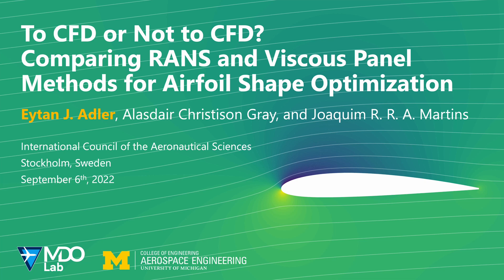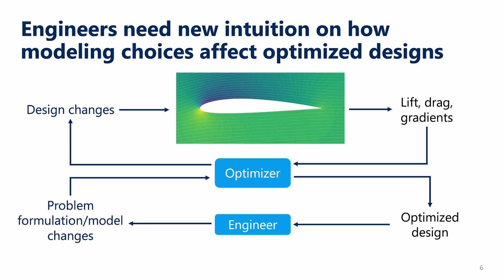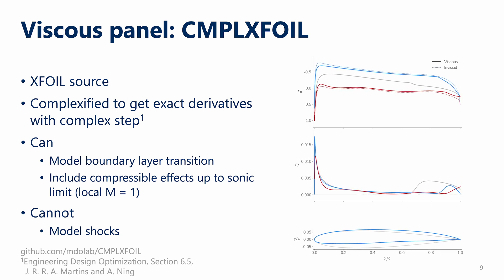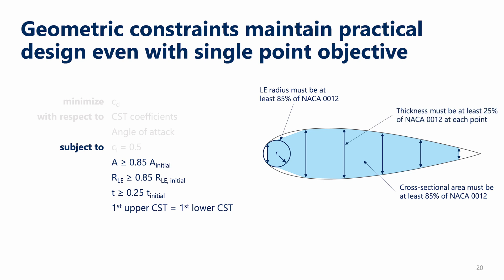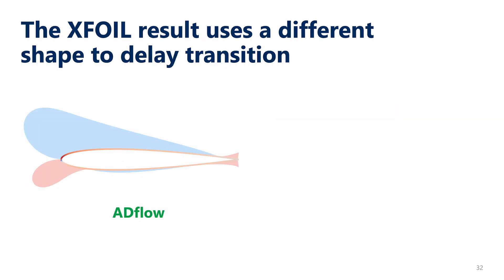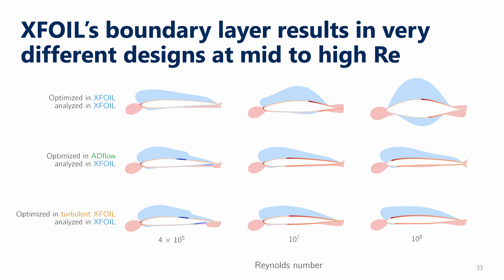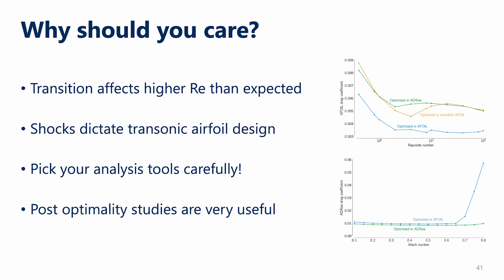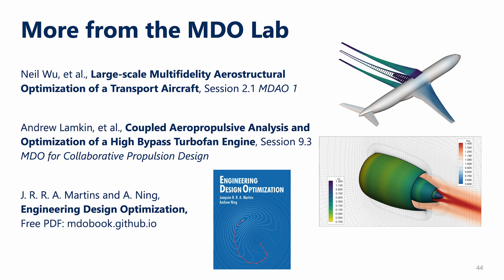RANS vs. viscous panel methods for airfoil shape optimization (ICAS 2022)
Presented by Eytan Adler at the 33rd Congress of the International Council of the Aeronautical Sciences in Stockholm, Sweden.

As the computational resources available to aerodynamicists increase, so does the number of tools with which they can analyze their designs. The key skill of a good engineer is understanding when each tool produces realistic results. Even if no available tool can capture all relevant physical phenomena, this knowledge allows engineers to alter their designs to account for the missing physics. However, with the increasing use of numerical optimization for aerodynamic shape design, the opportunity for this intuition to shape the design is reduced as the optimizer makes design decisions based purely on numerical results. This makes the choice of analysis method critical. Previous studies have compared panel-based aerodynamic tools and RANS CFD to predict and analyze the key aerodynamic phenomena in different flight conditions. But few, if any, have compared the impact of proper tool selection on the optimal aerodynamic shapes. In this work we show the effect of aerodynamic analysis method selection on the optimal aerodynamic shape and the consequences of choosing one that does not capture the relevant flow physics. In particular, we show that modeling boundary layer transition can produce significantly lower drag designs across almost the entire range of Reynolds numbers at which airfoils are used in practice. Additionally, we find that the simple compressibility correction used in XFOIL is sufficient to produce well performing airfoils for flight Mach numbers up to 0.65, after which point the ability for the flow solver to model shock formation is critical. Our results will provide aerodynamicists with the data and intuition to make informed decisions when selecting analysis methods for optimization.